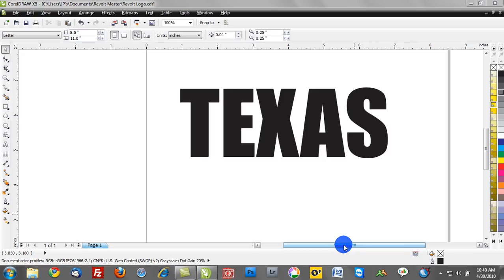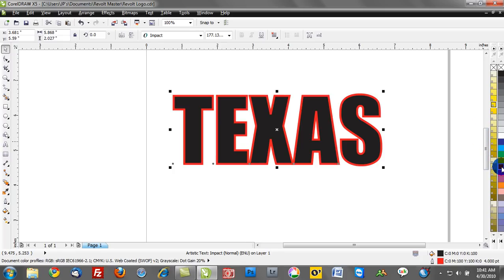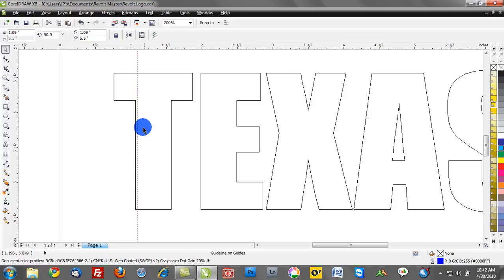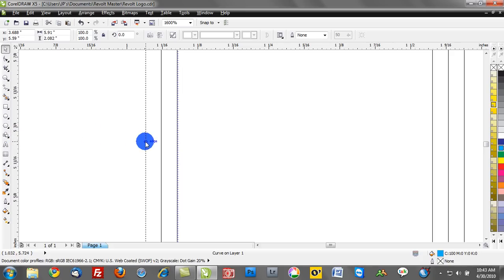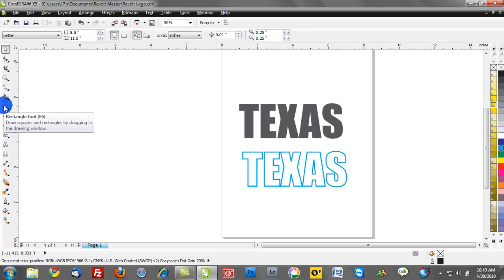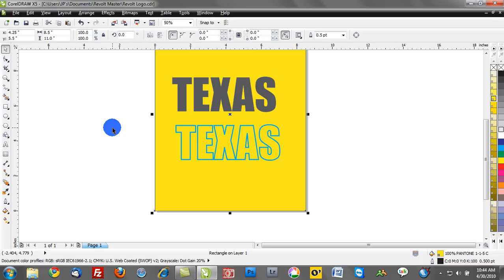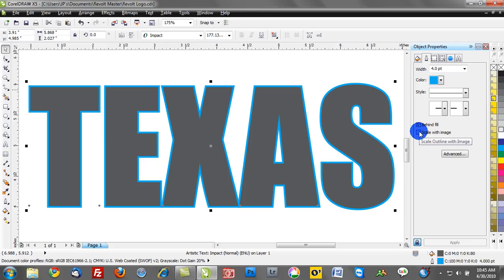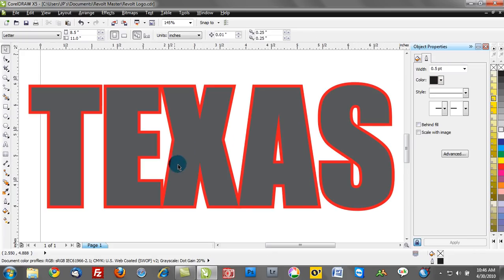Corel draw x5 tutorial: Working with outlines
free corel draw x5 videos training.